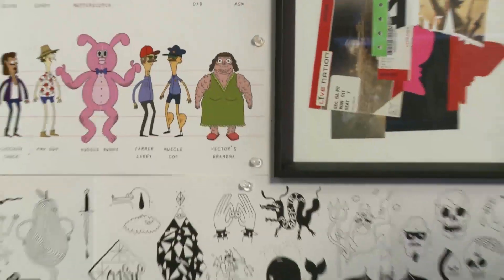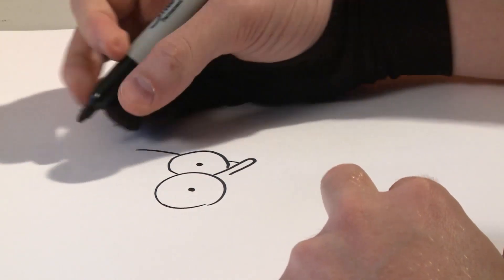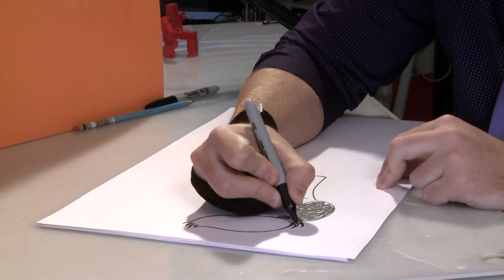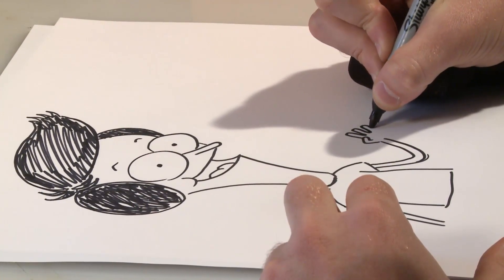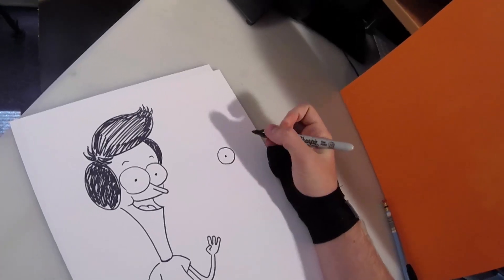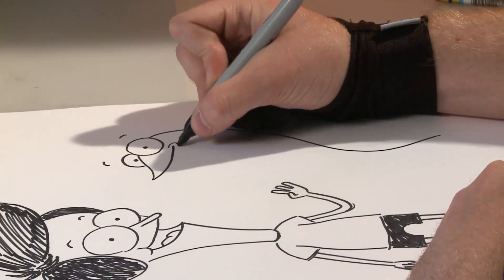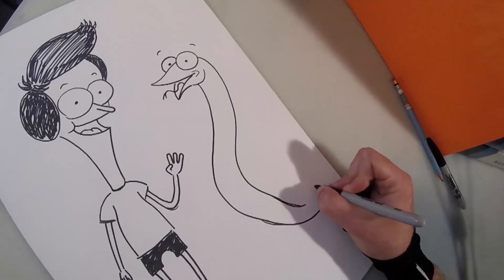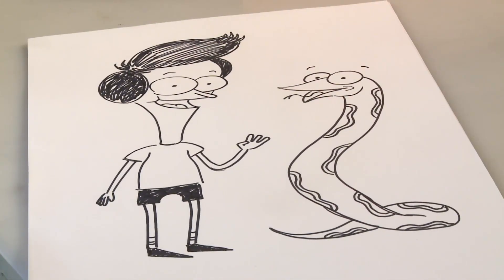How to Draw Sanjay and Craig | Nick Animation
Sanjay and Craig character designer Steven Russell Wells shows us how to draw the best friend Hall of Famers!